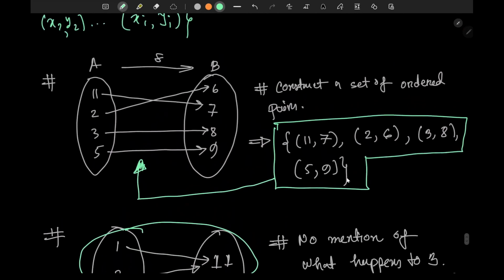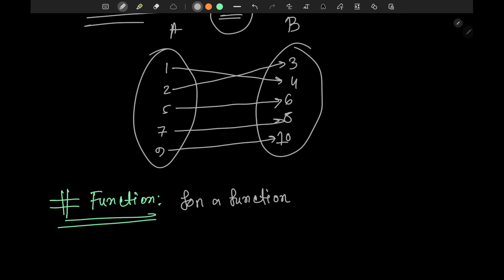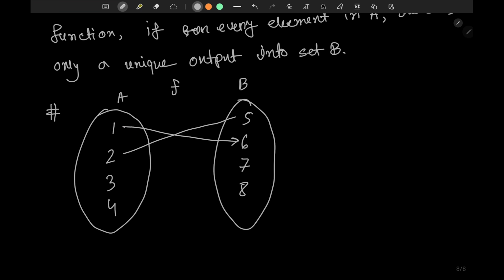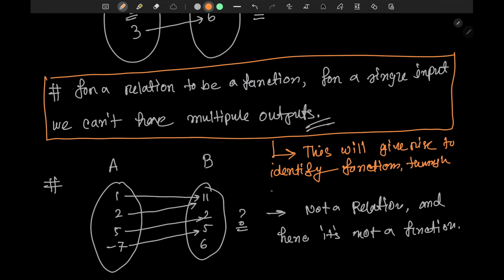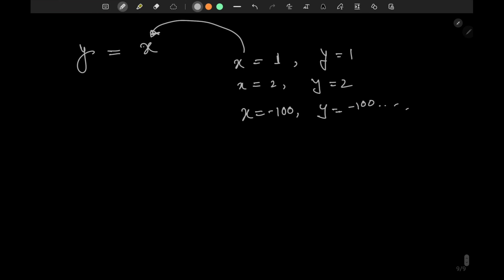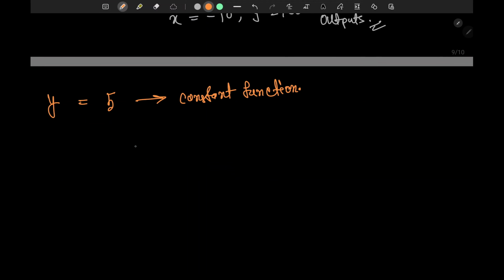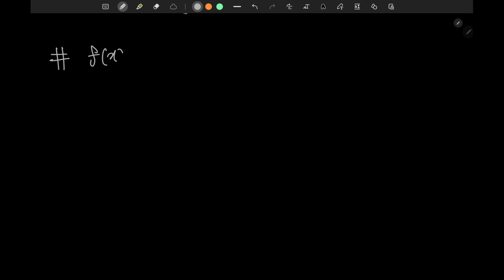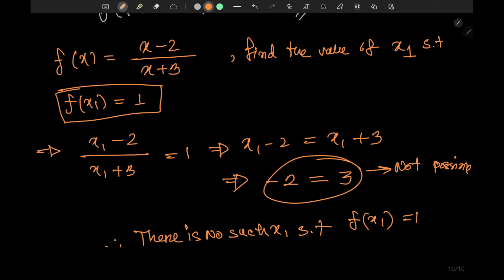Functions and Relations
We talk about the most important part of precalculus, which is functions and relations. We discuss the definition of both functions and relations and consider illuminating examples in the simplest ways.